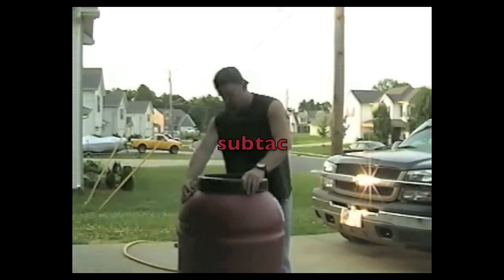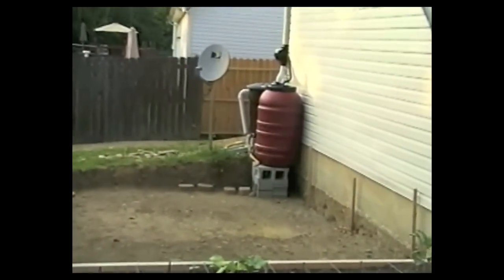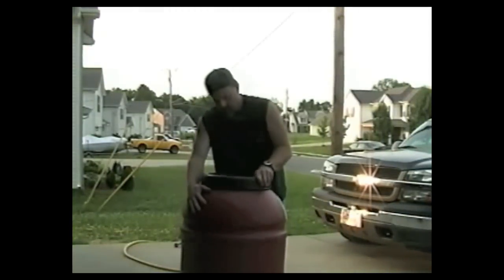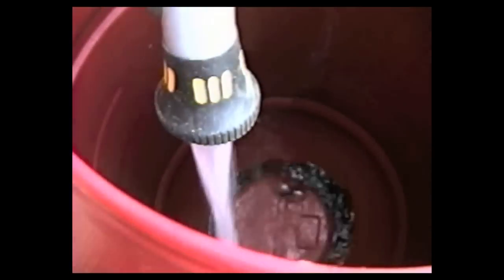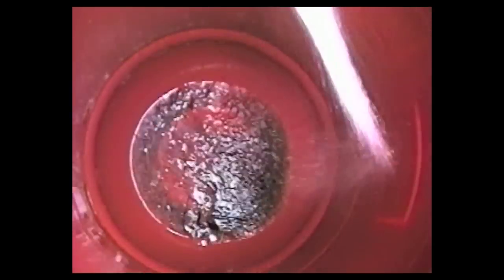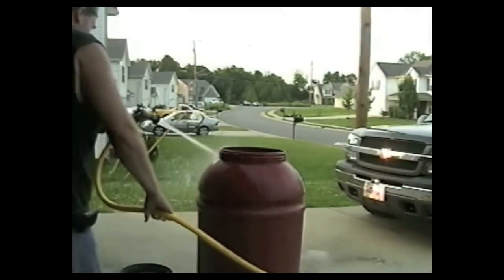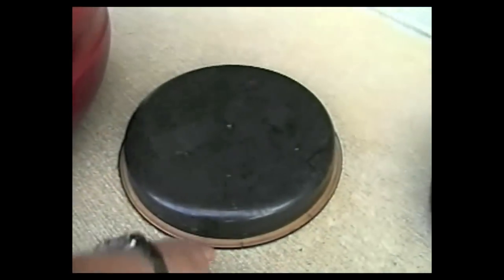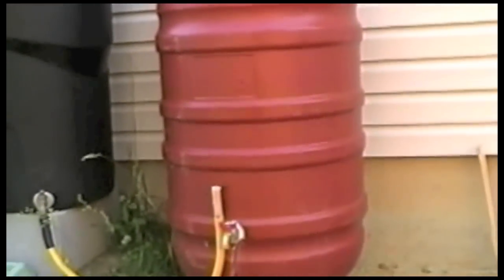Another Rain Barrel In Inventory | Gardening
In this video I talk about my choices and ideas for setting up my rain barrel systems around the house. I haven't started building the final system yet but I show the type of barrels I plan to use and how I plan to put them together. Hope this wets your appetite to see the videos when I actually put them together.